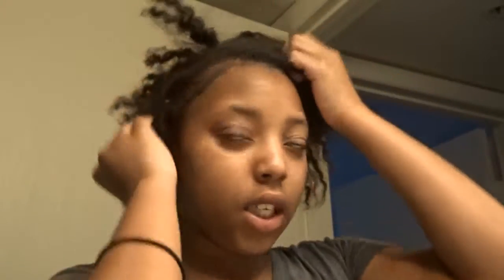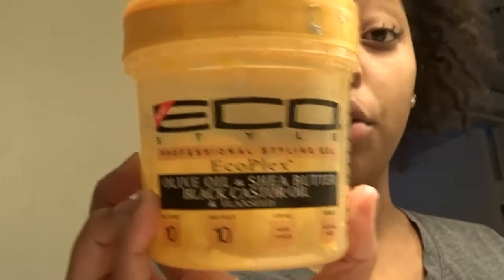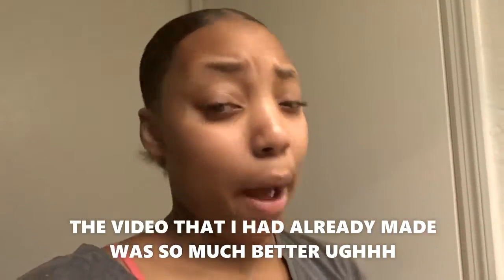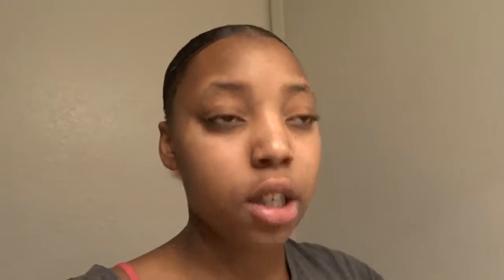HOW I DO MY SLICK BACK PUFF *2019* HAIR GROWTH!!